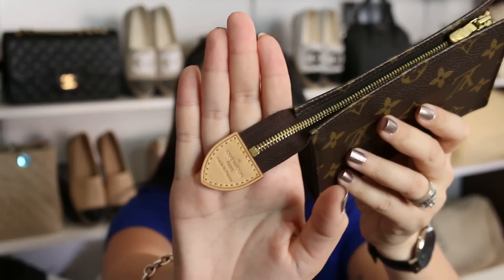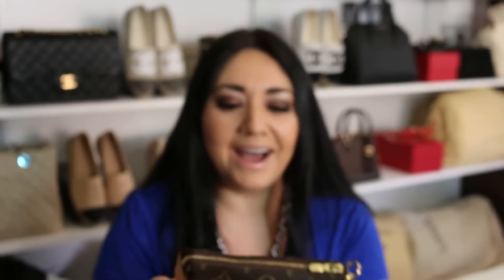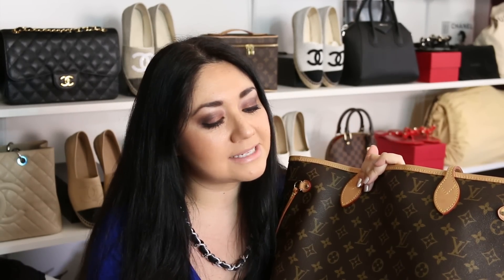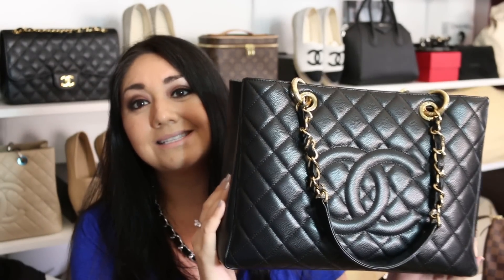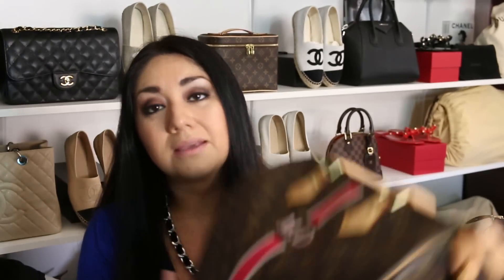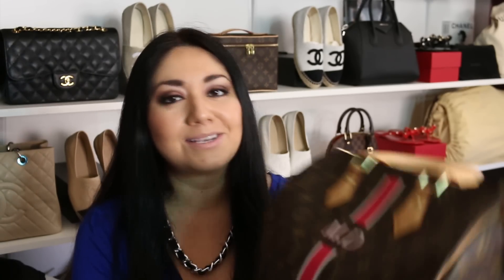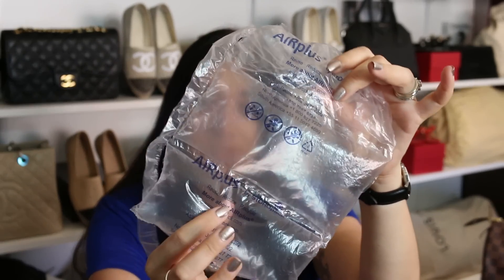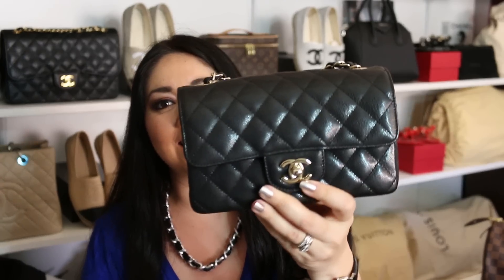Minks' Mondays #136 | Damier Ebene Color Transfer on Monogram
:::::::::::::::::::::::::OPEN ME PLEASE:::::::::::::::::::::::

Good Morning Dolls :) Today's video is our weekly MMQA, where we cover questions submitted by you Babes! Thank you so much for all the wonderful questions, and I hope I was helpful. Stay Fabulous!! Xoxoxo

Topics Mentioned:
Damier Ebene Color Transfer on Monogram
One Bag, One Pair of shoes
GST Availability
Mon Mono Speedy Wear
Pochette Metis Vs. Chanel Mini

Makeup in Video:
Eyes: Anastasia Beverly Hills Modern Renaissance Palette
Eyeliner: Marc Jacobs Eyeliner Black
Mascara: Too Faced Better Than Sex Mascara
Brows:Anastasia Dip Brow Pomade in Dark Brown
Highlighter: Tom Ford 001 Moodlight/ Cover FX
Lips: Dior Lights
Nails: CL Irisa

*ALL OPINIONS ARE MY OWN. ITEMS WITH AN (**) HAVE BEEN GIFTED TO ME :)